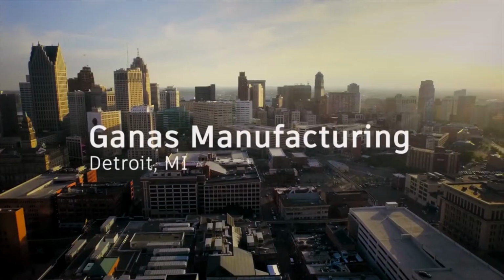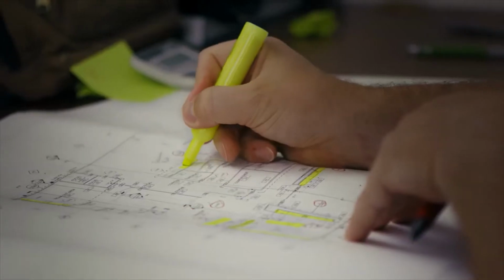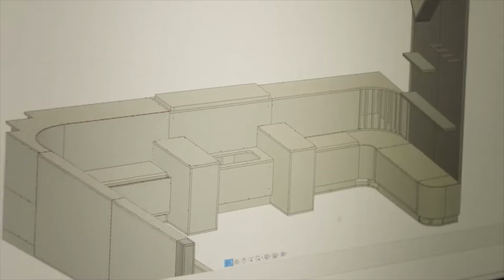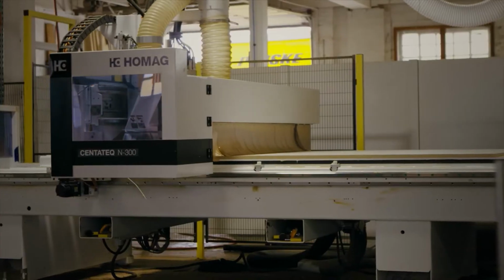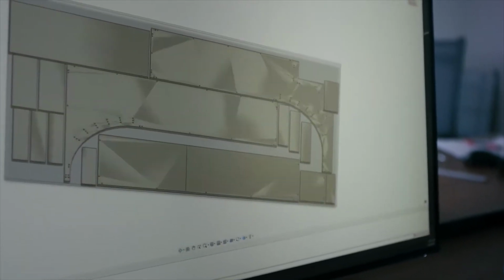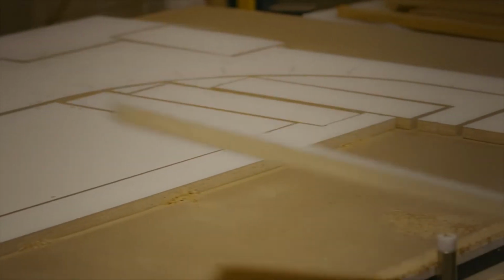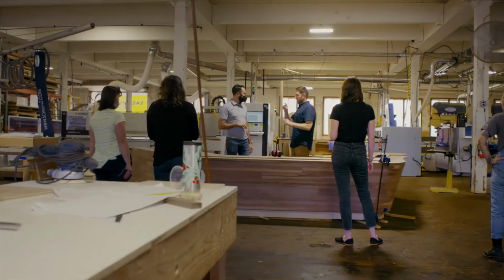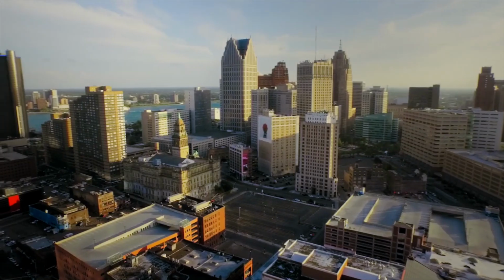Autodesk Fusion 360 - Ganas Manufacturing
Ganas Manufacturing, basée à Détroit, est spécialisée dans la menuiserie et le mobilier sur mesure pour des clients commerciaux et résidentiels. L'entreprise a découvert qu'Autodesk Fusion 360 offrait toutes les fonctionnalités dont elle avait besoin et plus encore, notamment la CAO 2D, la modélisation 3D, la prise en charge de la FAO et de la CNC, ainsi qu'une extension d'imbrication et de fabrication qui réduit considérablement le temps et les efforts nécessaires à la réalisation de projets d'ébénisterie complexes.
EngiMA partenaire, distributeur officiel et centre de formation d'Autodesk au Maroc.